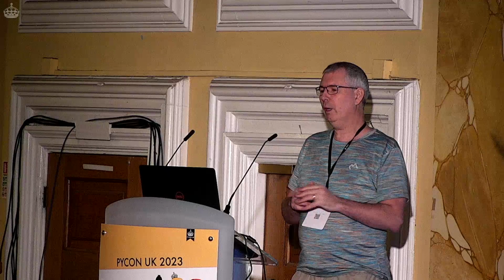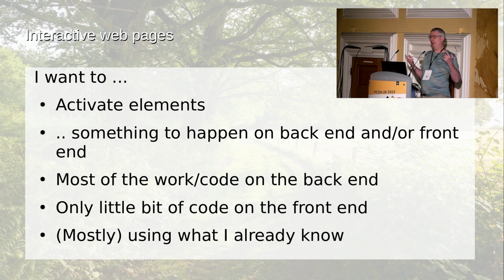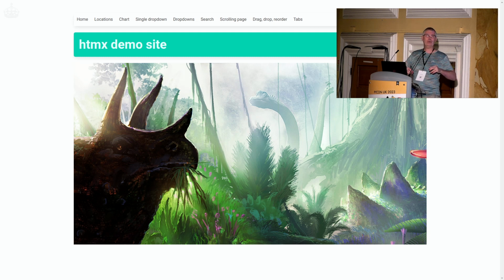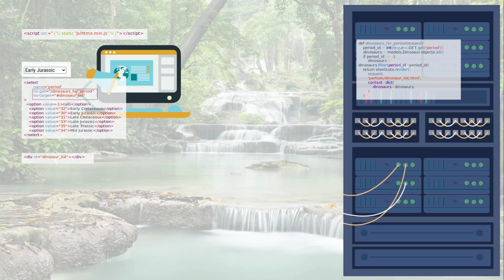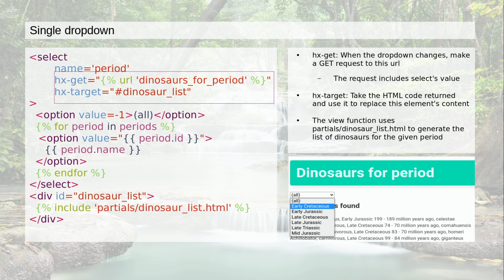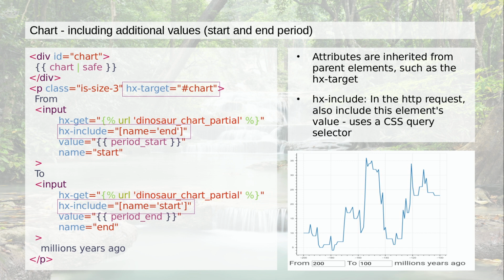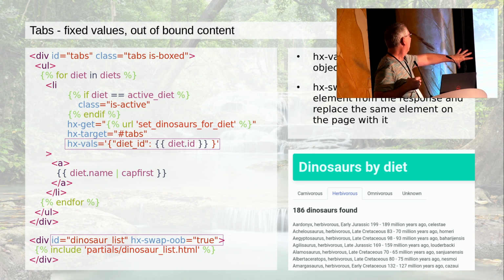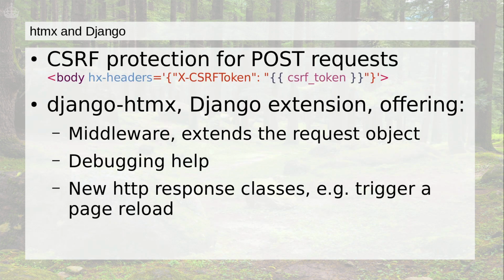Interactive web pages with Django or Flask without writing Javascript: Coen de Groot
Bring your Django, Flask, etc. pages to life using htmx.

No Javascript, nor refreshing the page. Create, update and delete data; change the date range for a chart; drill down using a sequence of dropdowns; create an interactive search box, an infinite scrolling page or a sortable drag & drop table.

Python has many excellent back-end frameworks, but we can't use it yet for mainstream front-end development. How do we bring our web pages to life without having to write Javascript, and without learning a front end framework like React or AngularJS?

The htmx library uses simple tag attributes to add behaviour to HTML tags. It gives you access to AJAX, CSS Transitions, WebSockets and Server Sent Events directly in HTML for modern user interfaces.

Learn how, without refreshing the page, you can: create, update and delete data; change the date range for a chart; drill down using a sequence of dropdowns; and create an interactive search box.

Discover how to use htmx with any Python web framework. The examples will mostly use Django, plus a single example of how to use the same ideas in Flask.

You will also see how to create an infinite scrolling page, a sortable drag and drop table, and more.

Coen is a freelance Python developer and trainer. He has been passionate about computers and programming since the late ‘70s when he built his first ‘computer’.

After about 20 years in IT, Coen tried something different, trained as a business coach, hosted a large community of coaches and organised 5 conferences. But he quickly got pulled back into building websites and other IT services for coaches and others.

For the last 15 years Coen has been teaching and programming in Python, and playing a lot of boardgames, running crazy distances and learning French.